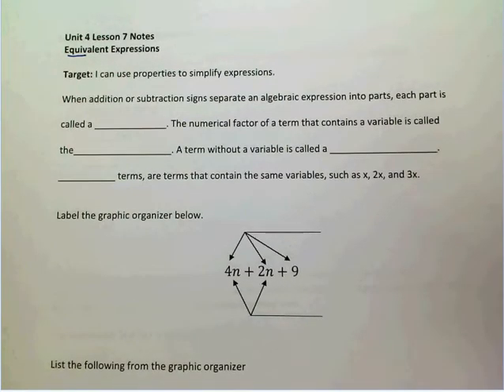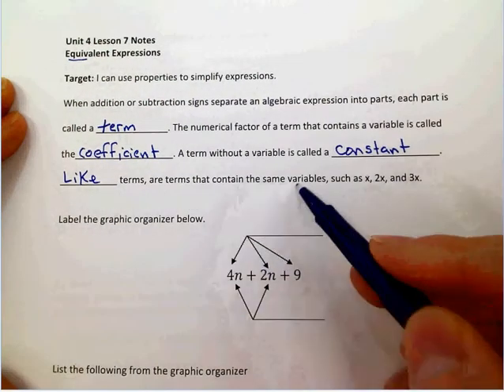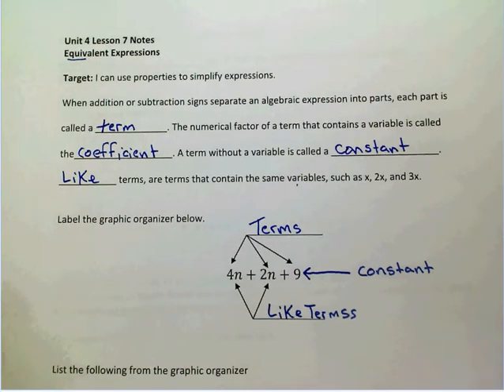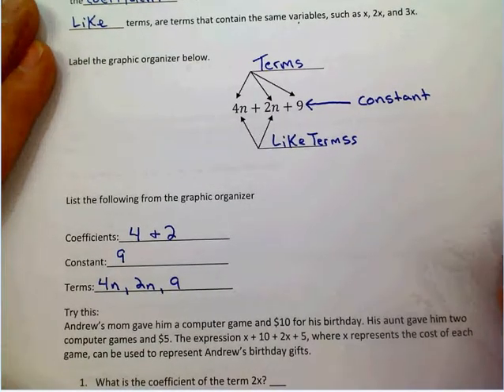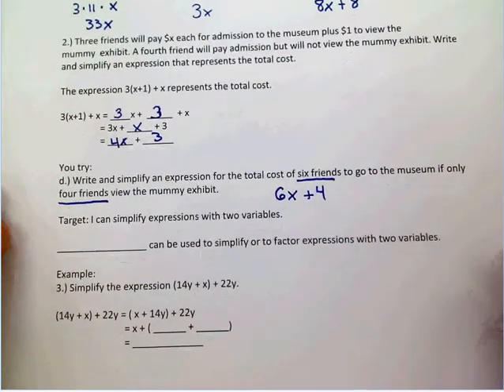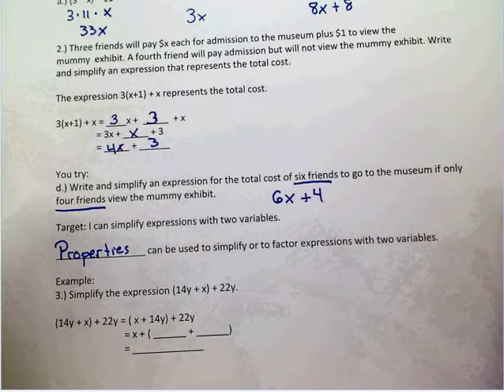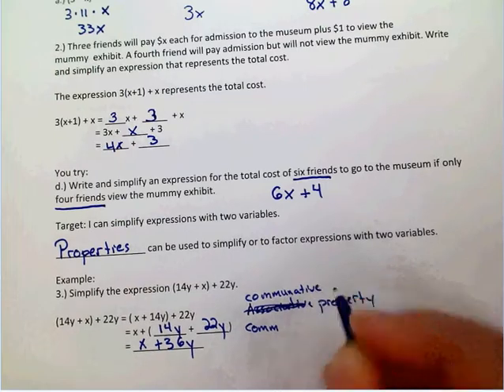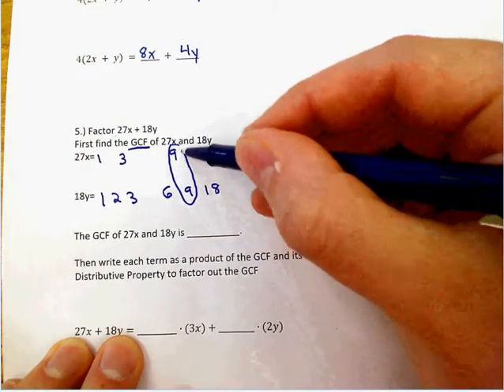Unit 4 Lesson 7